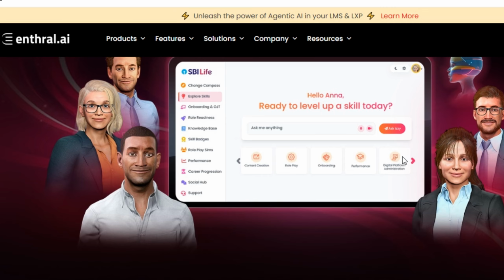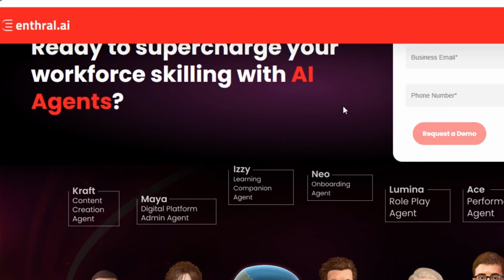How To Log In to Your Enthral AI Account – Easy Access Guide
In this video, you’ll learn how to properly log in to your Enthral AI account without errors. If you're new to Enthral AI or facing issues accessing your dashboard, this quick guide will walk you through the correct login steps, verification process, and common fixes.

✔️ How to open the Enthral AI login page
✔️ How to enter your email/password and access your account
✔️ How to fix login issues like wrong password or verification errors
✔️ Tips to keep your Enthral AI account secure
✔️ Main login keywords included for better guidance

⏱ Timestamps:
0:00 Introduction
0:12 How To Log In to Your Enthral AI Account

🔎 Queries Related to the Video:
enthral ai login
how to log in to enthral ai
enthral ai account access
enthral ai login problem fix
enthral ai tutorial
enthral ai sign in guide